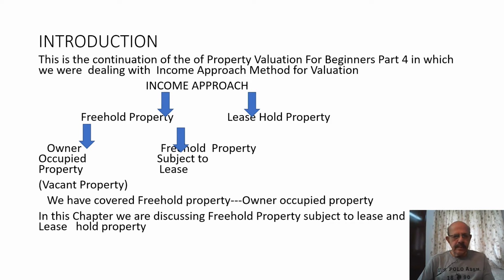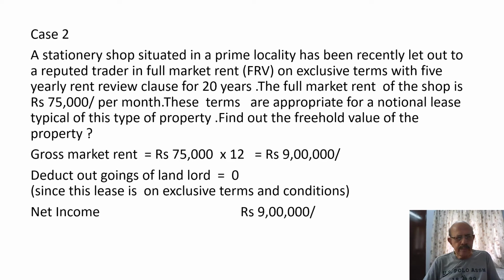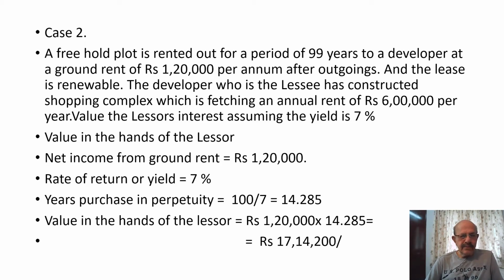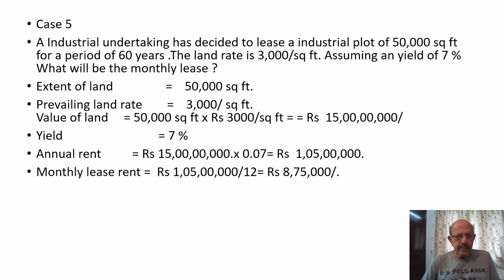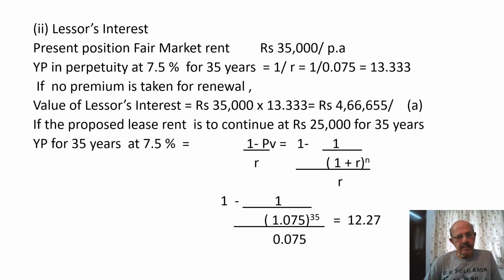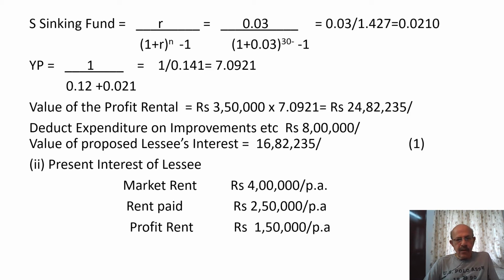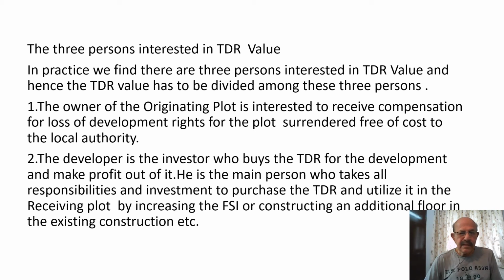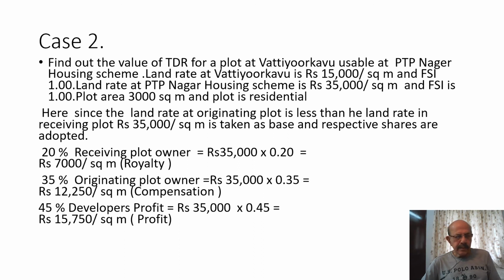VIDEO PROPERTY VALUATION FOR BEGINNERS PART 5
This video Property Valuation for Begginers Part 5 is the continuation of my previous video Property Valuation for Begginers Part 4..This Part 5 deals with Valuation  of Freehold  properties subject to   lease at  Market Rent with a Rent review clause.TDR ( Transferable Developmewnt Right) Surrenter of leaase,Extension of lease .